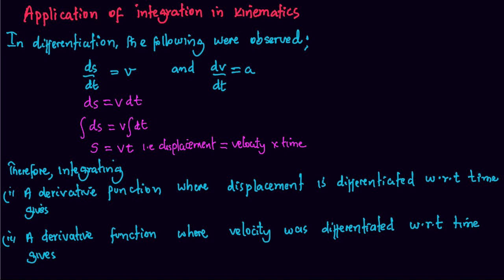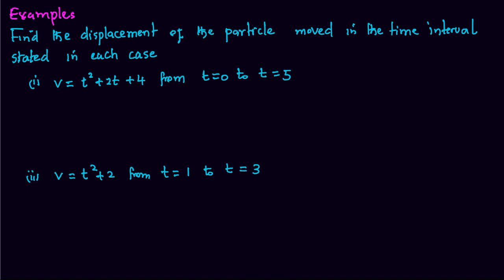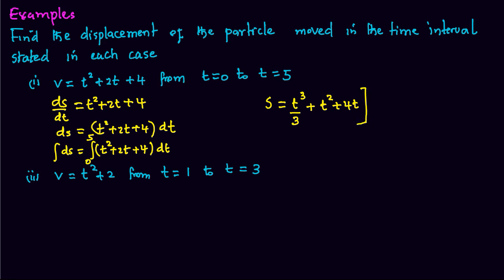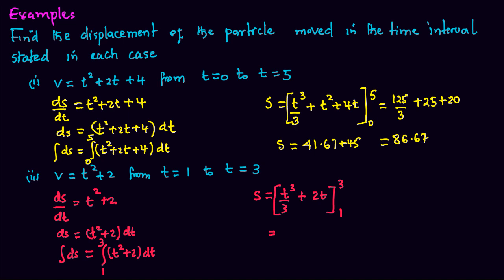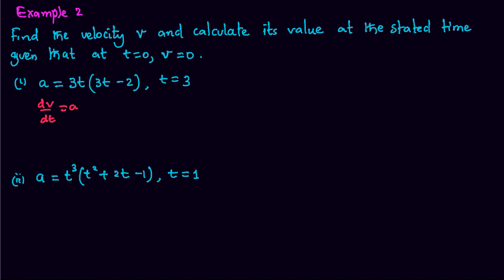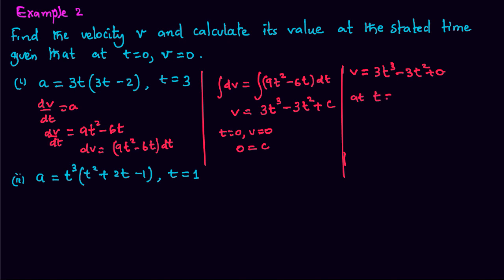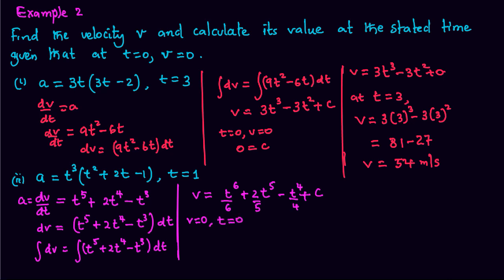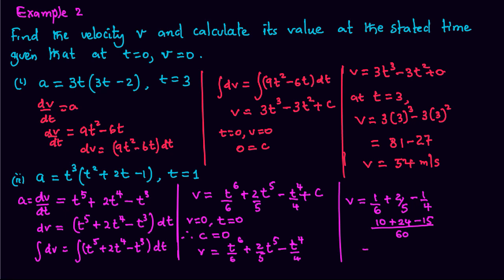Application in kinematics